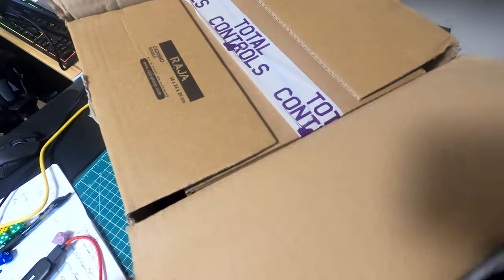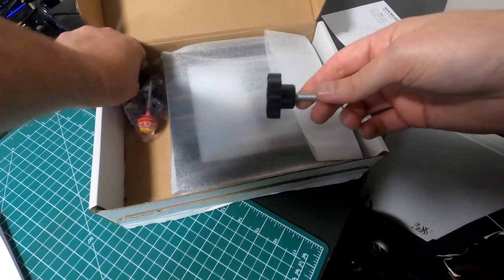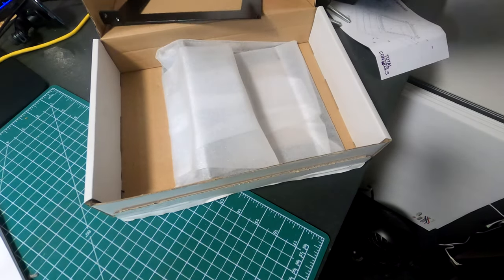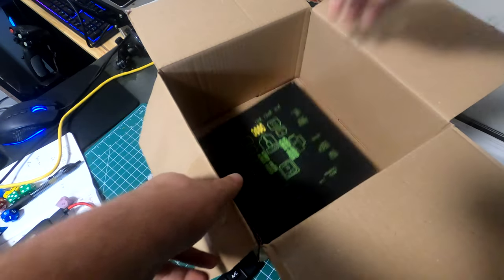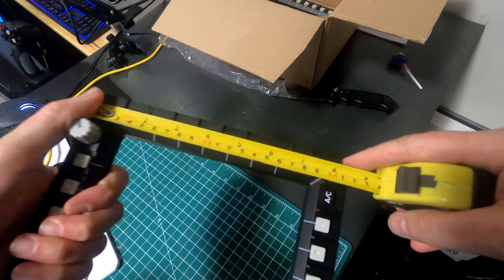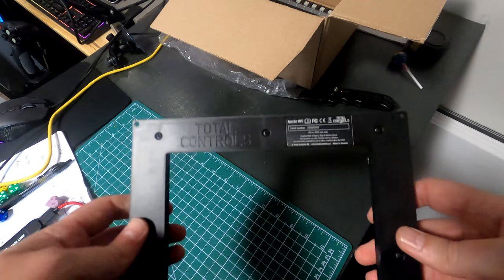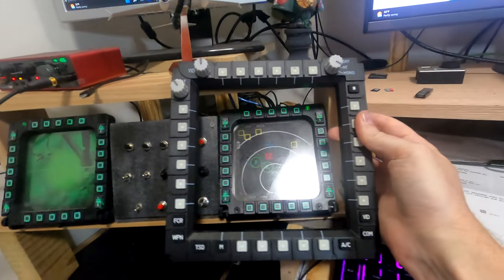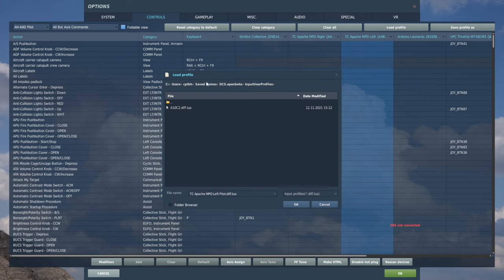Total Controls Apache MPDs | Product Review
TC sent me a set of their new Apache Multi Purpose Display frames and I'll tell you what I think about 'em.

Hardware:
Joystick: VKB Gunfighter III with 20cm extension
Pedals: VKB MkIV
Throttle: Virpil Mongoose 3